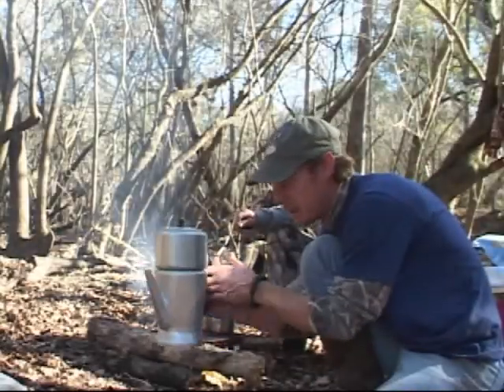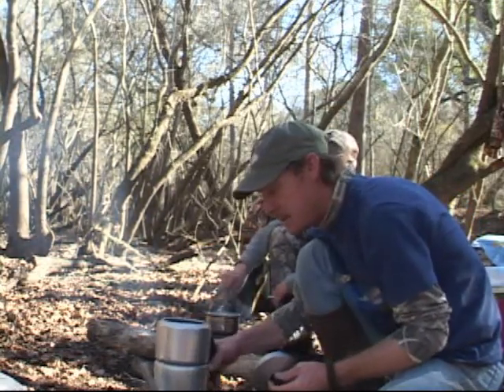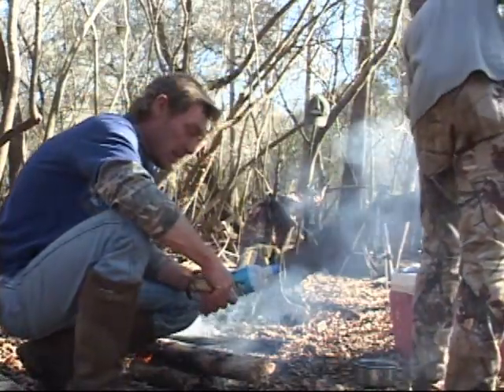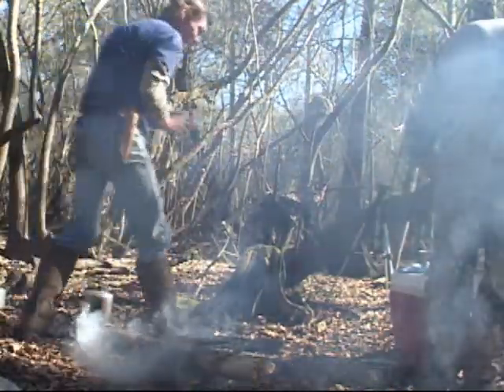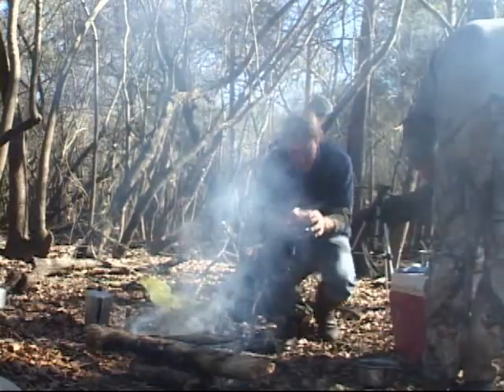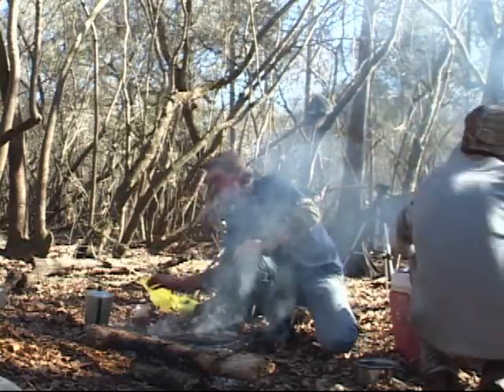The coffee pot score and a river ride.wmv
Me and Mikie again on the Santa Fe River having some fun. Diana and I went to the flee market and scored on a coffee pot to add to our camping supplies. This is my first attempt at using it. More of the Santa Fe River from the boat ride.